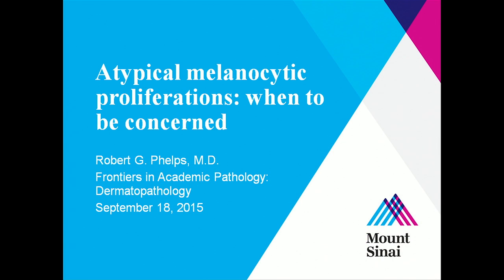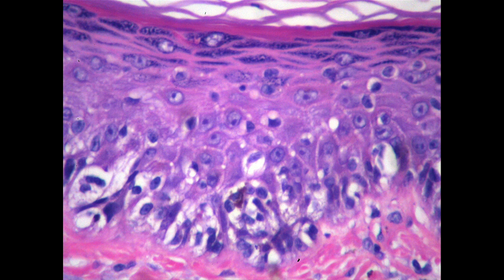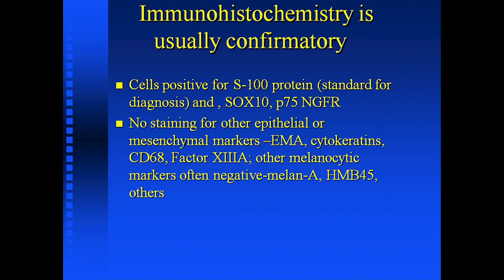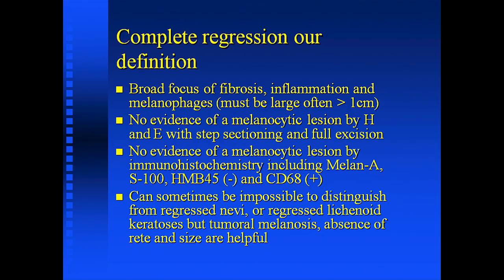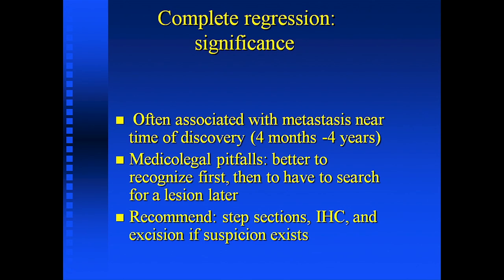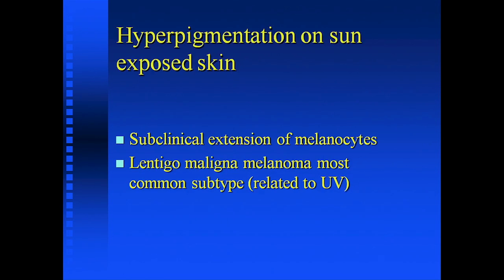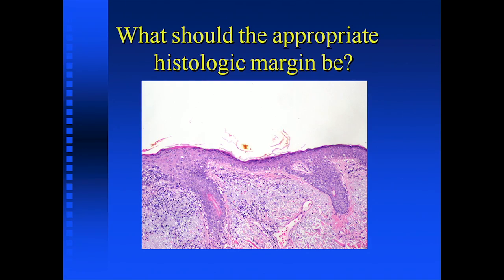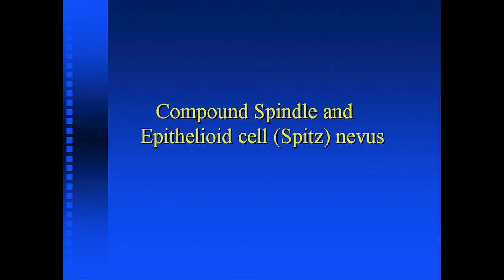13 Robert Phelps, MD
Diagnostically Challenging Melanocytic Proliferations